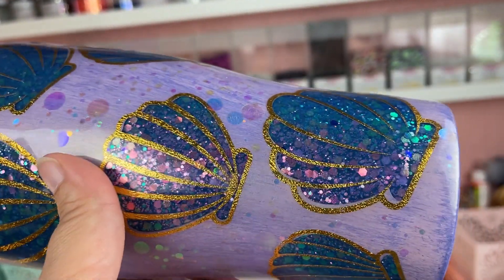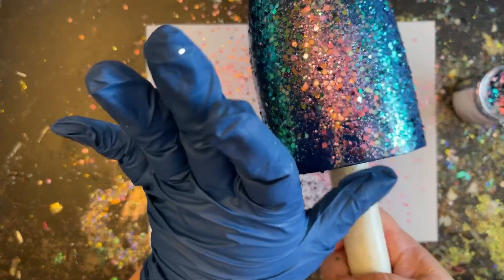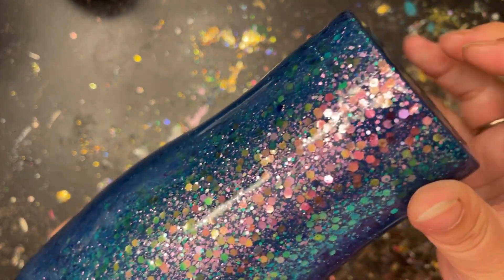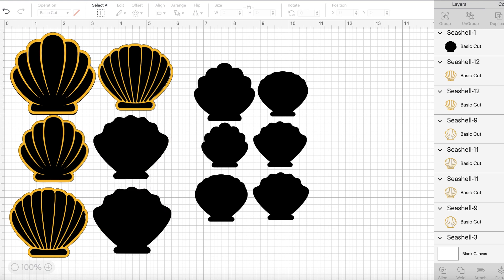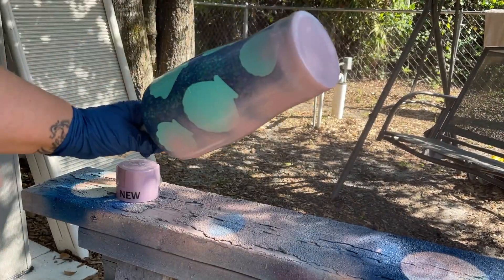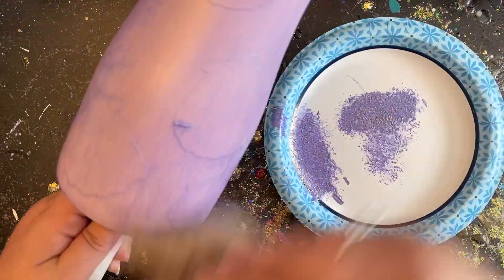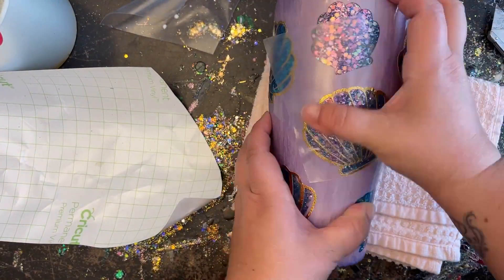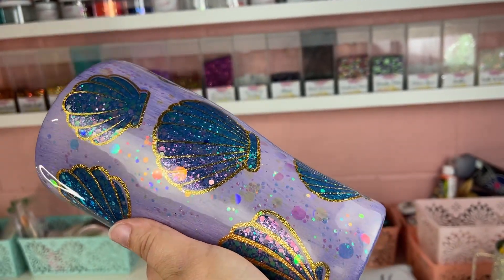Seashell Peekaboo Tumbler Tutorial | super easy!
I love peekaboo tumblers! They are easy and give such a wow factor once done. So let's make this super easy seashell peekaboo together! Whether you take what I show you and duplicate it as is, or let it inspire you to create something that is completely your own, I know you got this!

-Weeding pen and felt squeegee for vinyl

-I used the bronze textured vinyl

-I buy removable vinyl in bulk just for Peekaboos

-Dreamy Lavender, Evening Navy and 2x Semi Gloss by Rustoleum was bought at Home Depot.

-Arteza Royal Purple iridescent paint